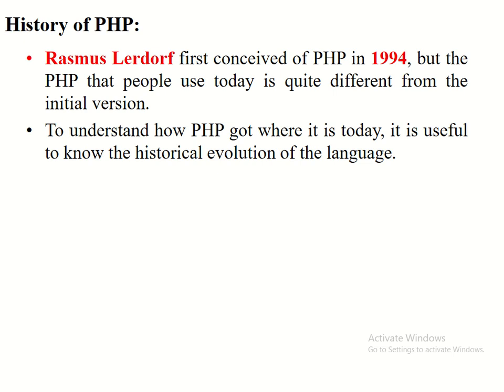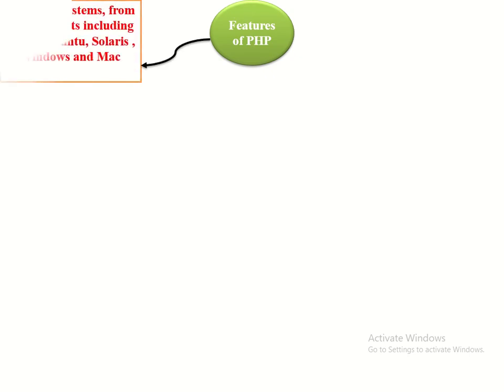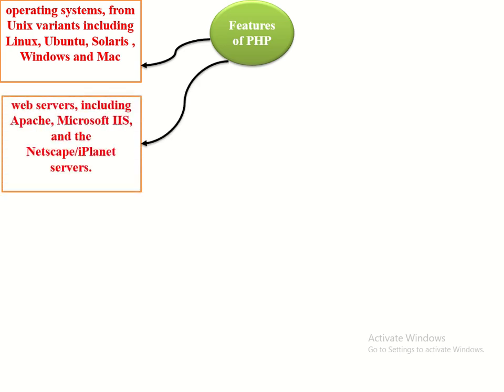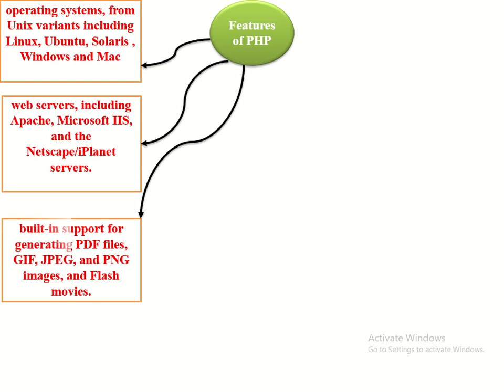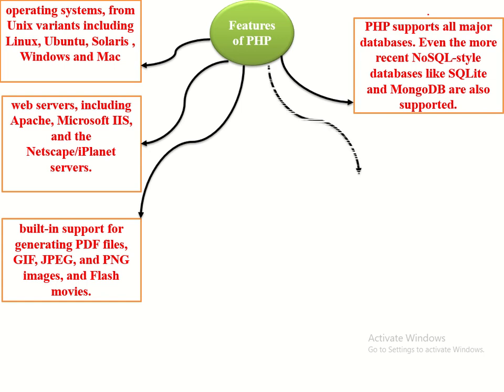Session 1 Introduction